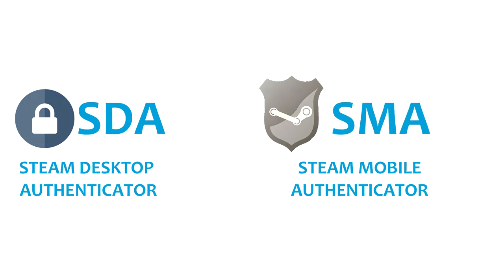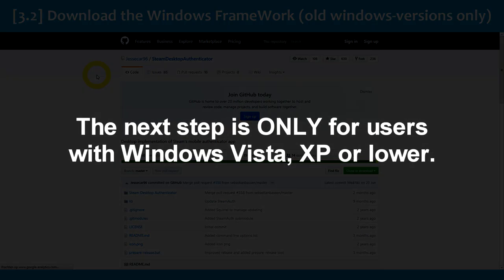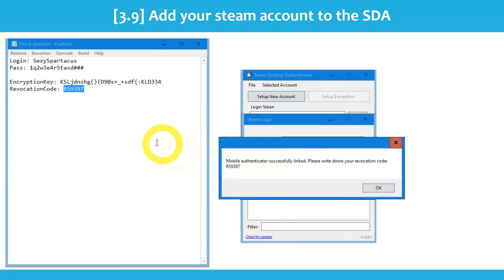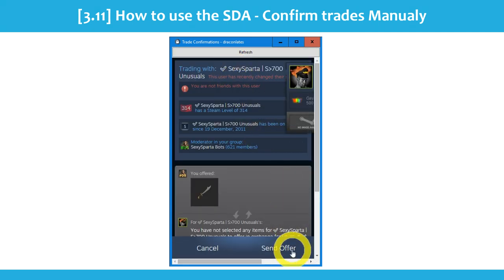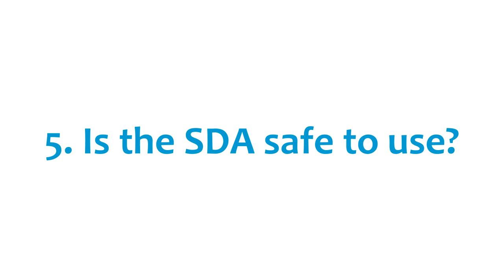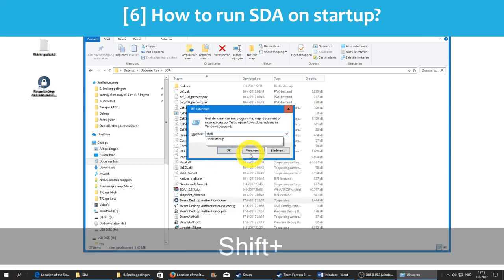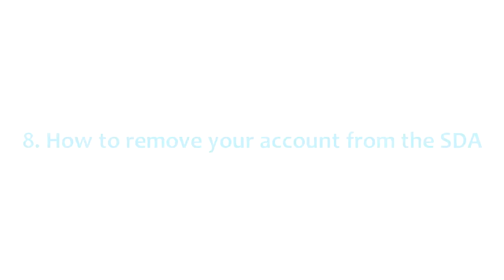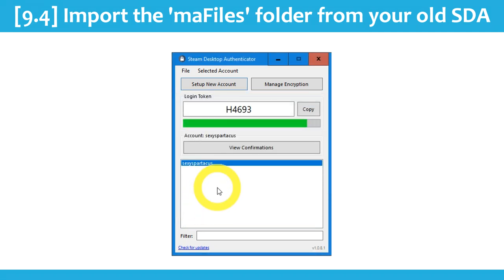Steam Desktop Authenticator - [SDA COMPLETE GUIDE]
💕 My Lover 1:00 - 1. What is the SDA?

2:10 - 2. What do you need to use the SDA?

2:54 - 3.1 How to INSTALL, CONFIGURE and USE the SDA?
3:07 - 3.2 Download the Windows FrameWork (old windows-versions only)
3:31 - 3.3 Download the SDA (Steam Desktop Authenticator)
3:48 - 3.4 Install the SDA (Create folder)
4:08 - 3.5 Install the SDA (Extract files)
4:24 - 3.6 Open the SDA. (Steam Desktop Authenticator.exe)
4:57 - 3.7 Check Phone Number
5:01 - 3.8 Verify Phone Number
5:09 - 3.9 Add your steam account to the SDA

6:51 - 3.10 Configure the SDA
8:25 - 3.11 Confirm trades Manualy
8:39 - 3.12 Run on background
9:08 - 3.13 Backup your SDA

9:35 - 4. Differences between SDA and SMA

11:15 - 5. Is the SDA save to use?
13:09 - 6. How to run SDA on startup?
14:19 - 7. How to transfer your SMA to SDA without trade hold
17:13 - 8. Remove steam-account from the SDA

18:17 - 9.1 How to update the SDA
18:34 - 9.2 Download the new version of the SDA
18:43 - 9.3 Extract the new SDA in a new Folder
18:55 - 9.4 Import the 'maFiles' folder from your old SDA